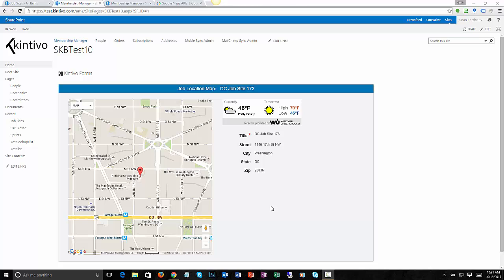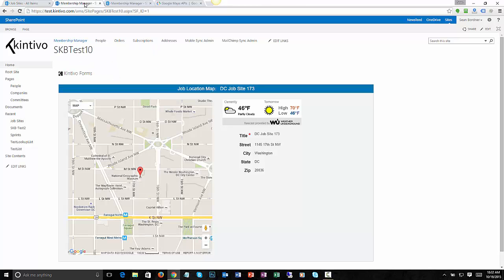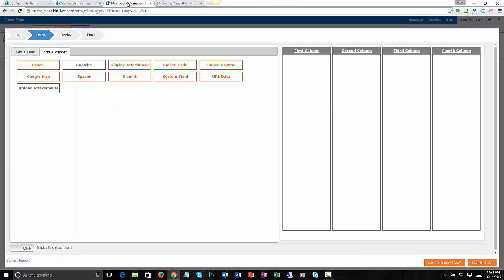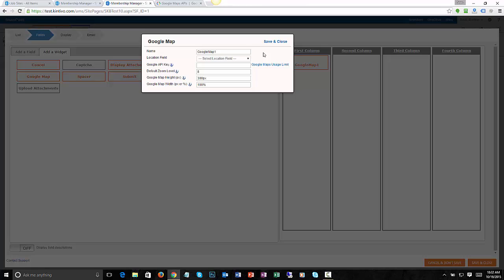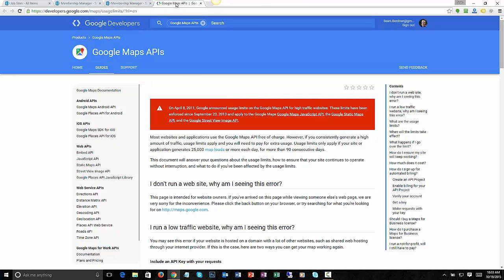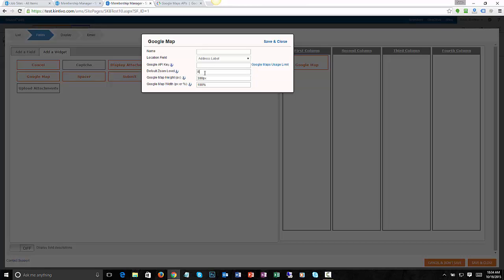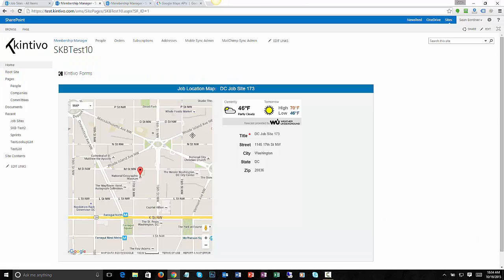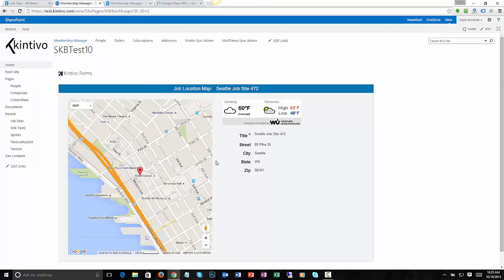Google Maps Widget for SharePoint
This video walks through the steps of embedding a Google Map onto a SharePoint page which gets the map pin address from a SharePoint list.  This is accomplished by using Kintivo Forms for SharePoint.